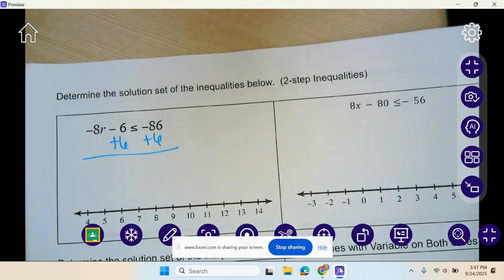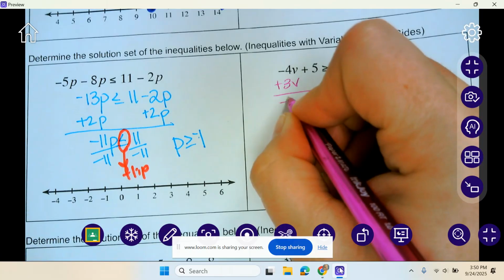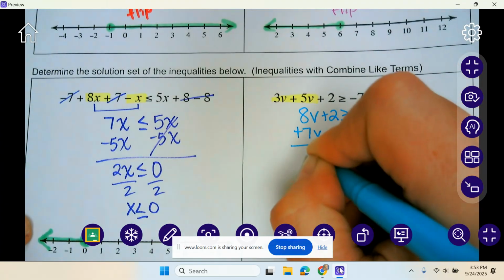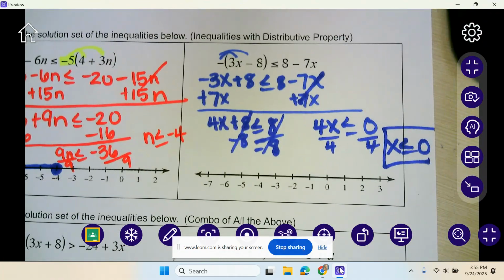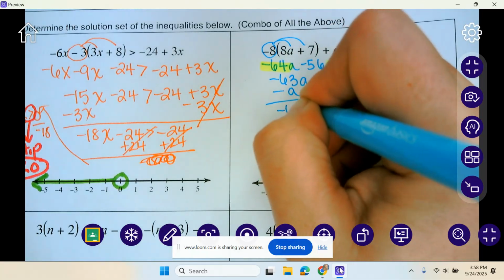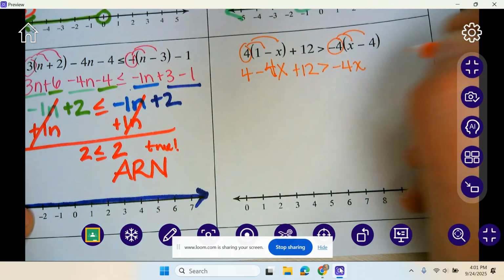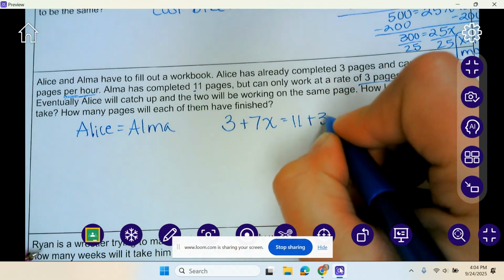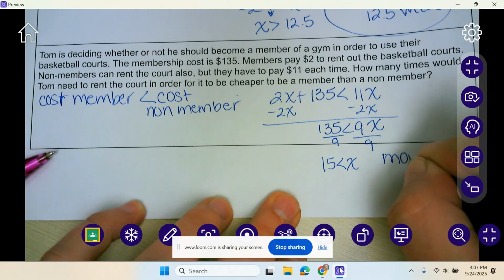Part 2 Honors Unit 1B Review